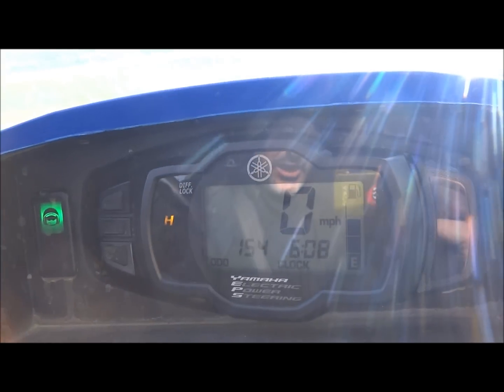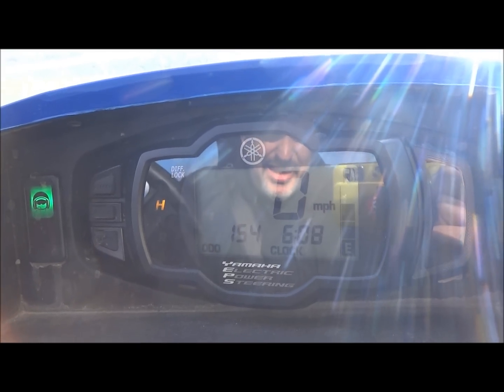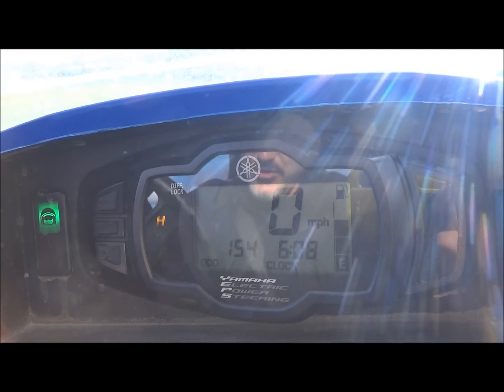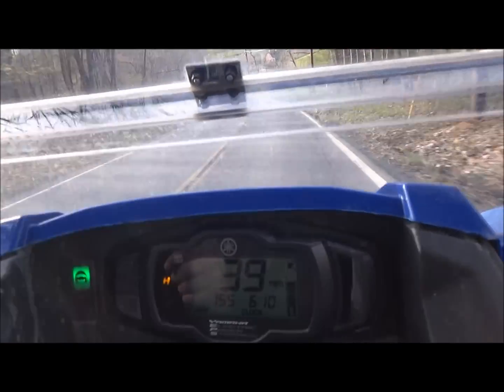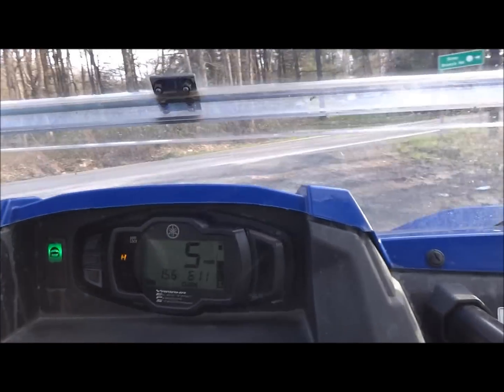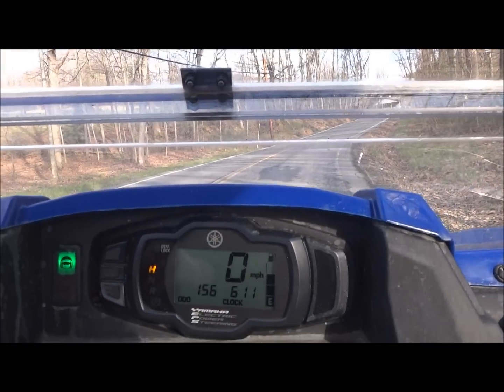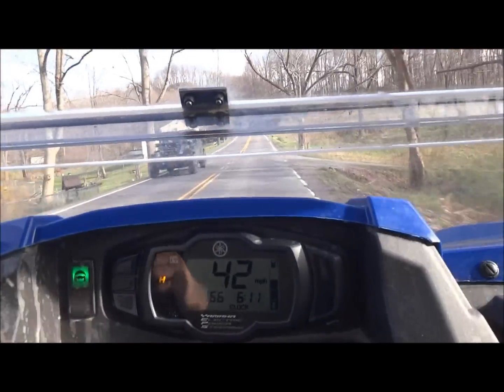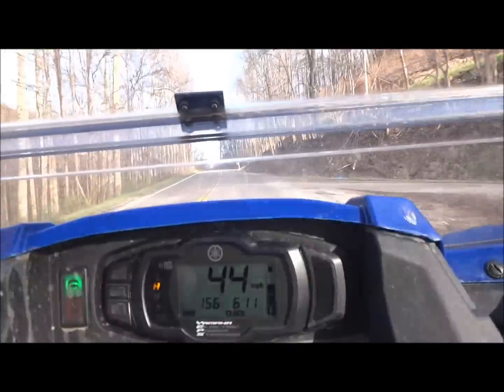Yamaha Wolverine Top Speed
Yamaha Wolverine Top Speed after 158 miles ... CVT was made too thin & warped which caused a leak & wore the belt some.

Check out jbsperformance.com & hotrodforums.net for all your SXS needs & for lots of helpful tricks & tips. Check out wvsxsriders.com for local rides as well as pics & vids.